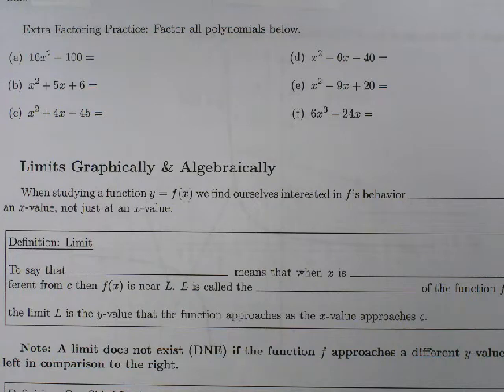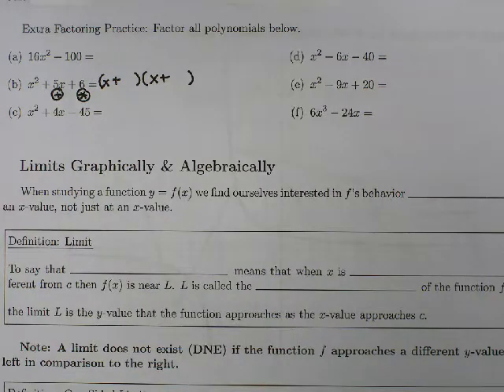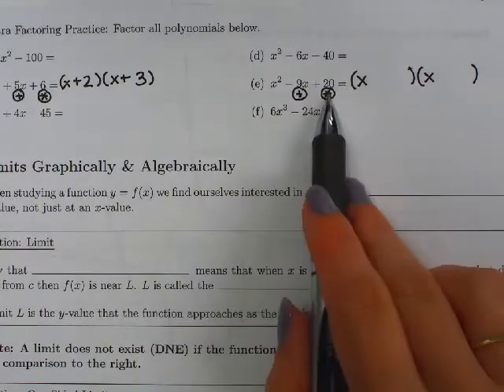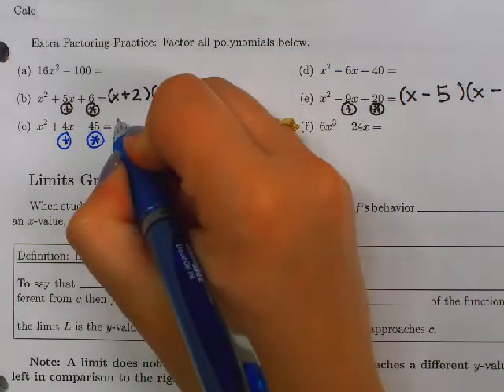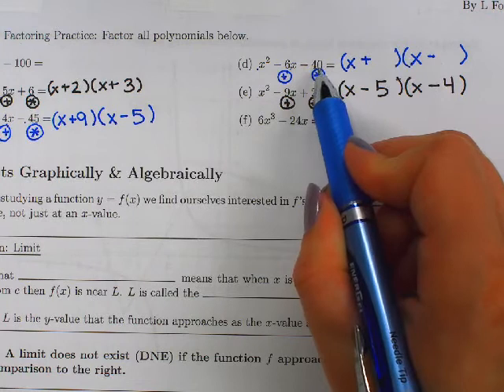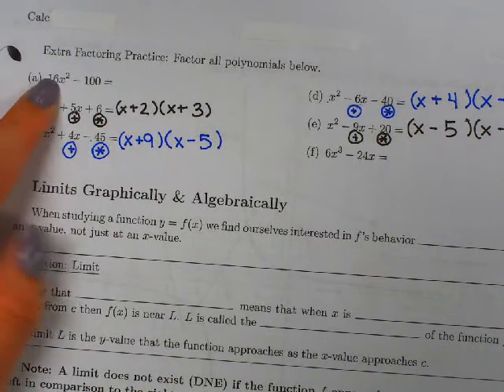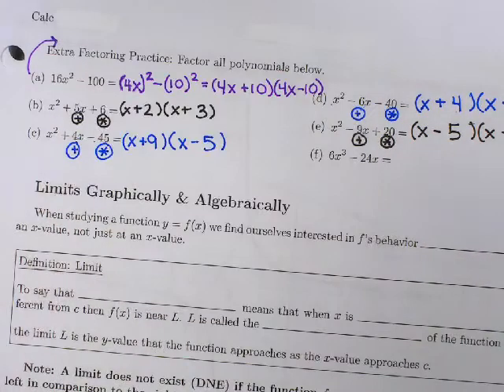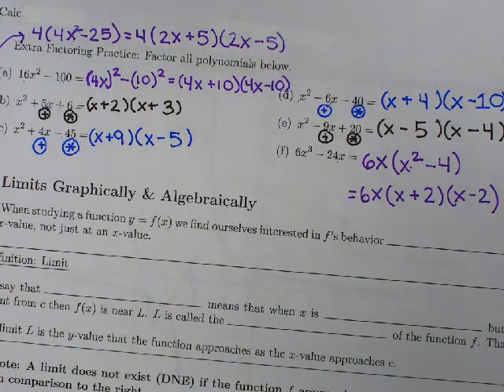3 Algebra Factoring Extra Practice